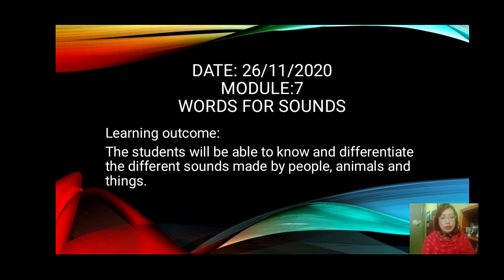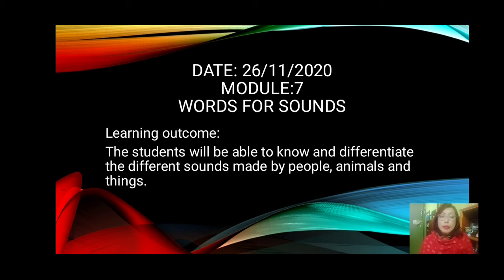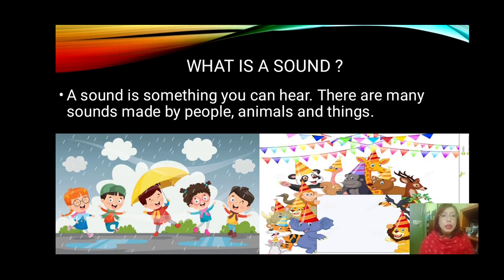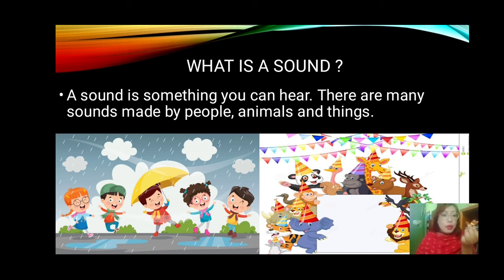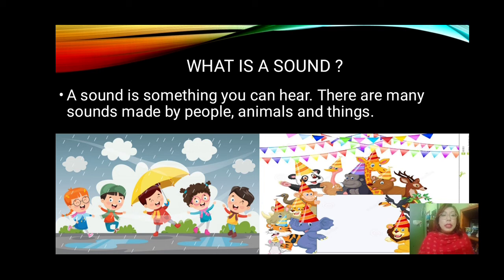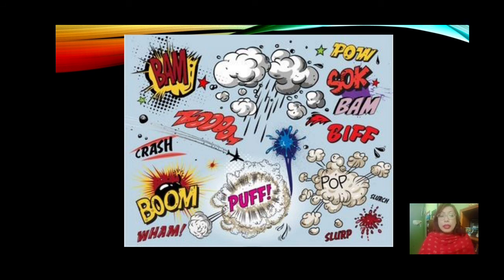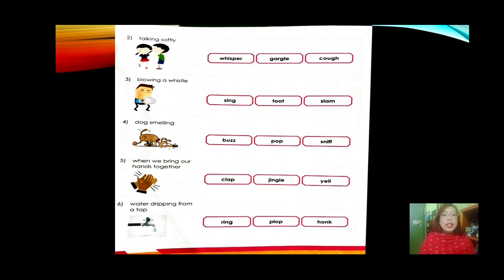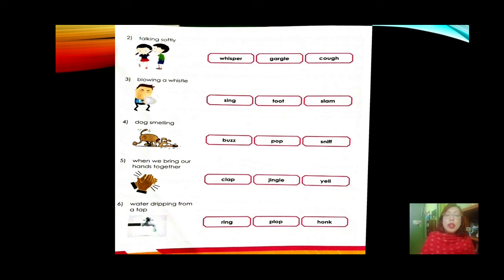Words For Sounds || Class 1 A || 26/11/2020 @ SFSNARENGI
Explanation of different sounds made by people, animals and objects.